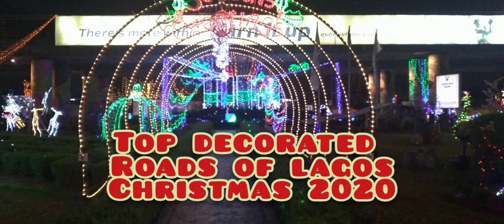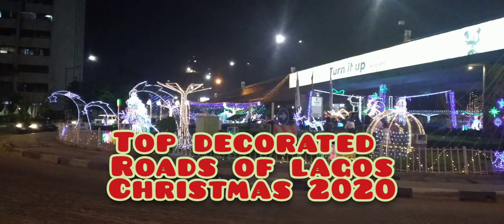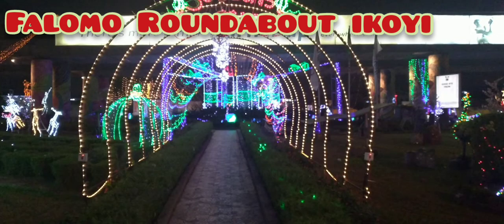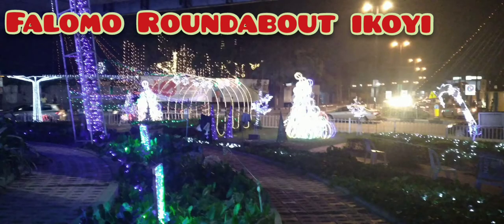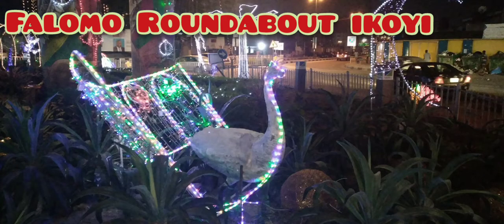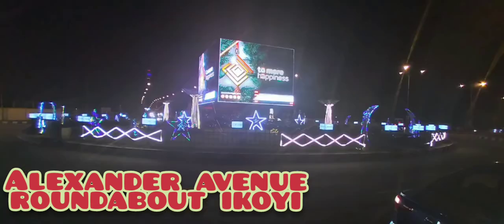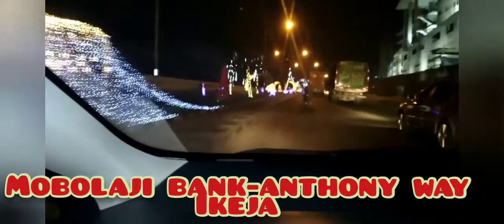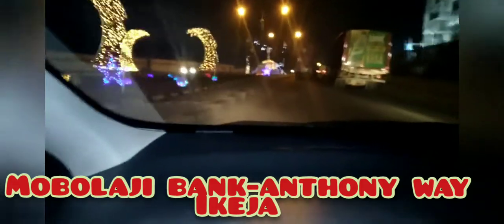Top Decorated Roads of Lagos for Christmas 2020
Lagos Nigeria is one of Africa's top destinations during the Christmas season and to celebrate, tens of organisations ranging from top banks, breweries, oil & gas, FMCGs outdo themselves to deck its roads with the most outlandish decorations.

In 2020, with the health pandemic resulting in widespread lock downs worldwide and with the city reeling from the aftermath of the EndSARS protests, the difference was clear.

Still, we took out some time to record the top decorated roads of Lagos for Christmas 2020 for posterity.